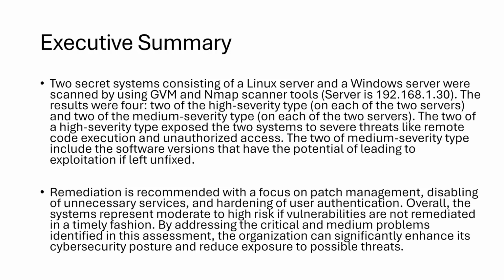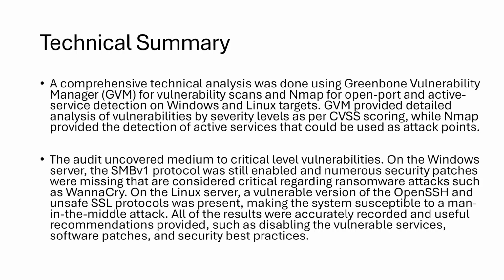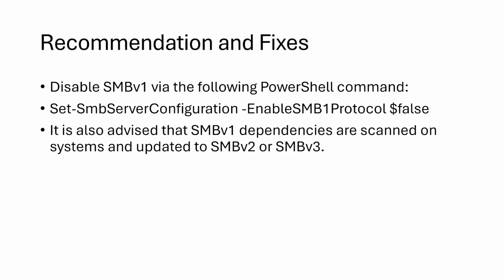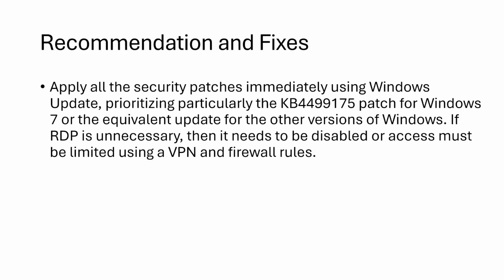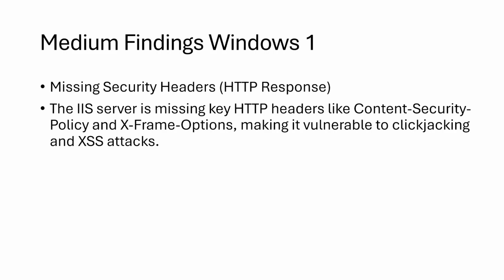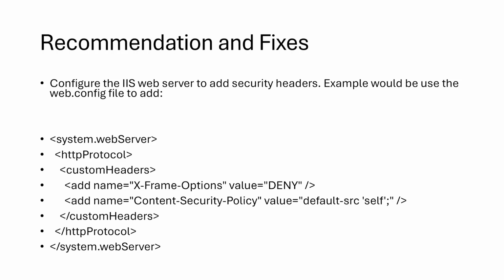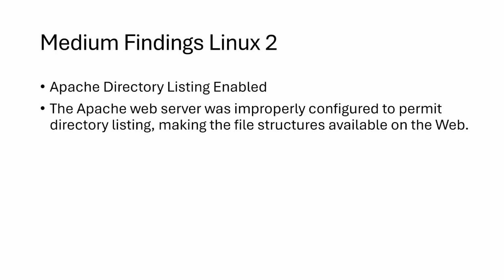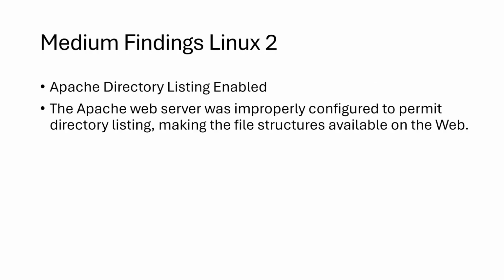Vulnerability Assessment Presentation